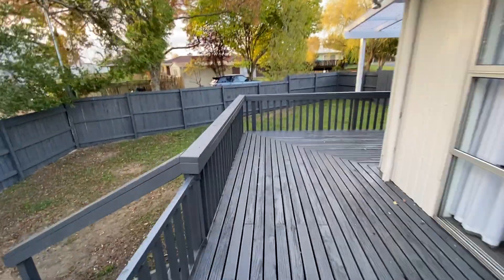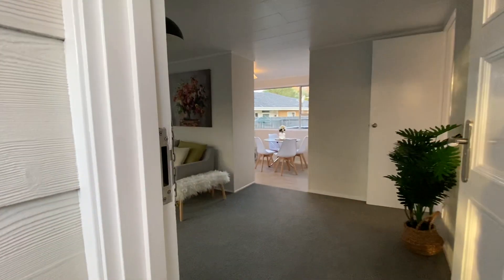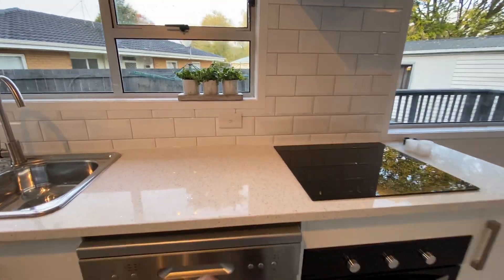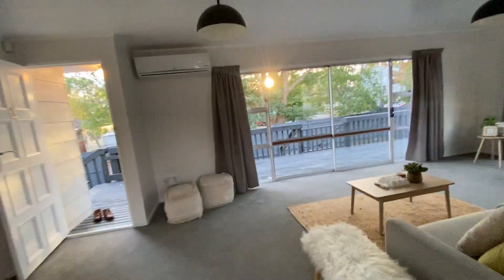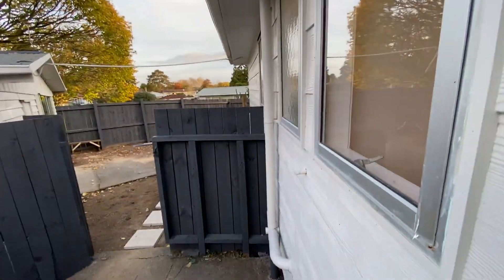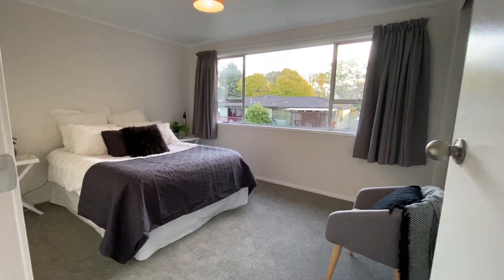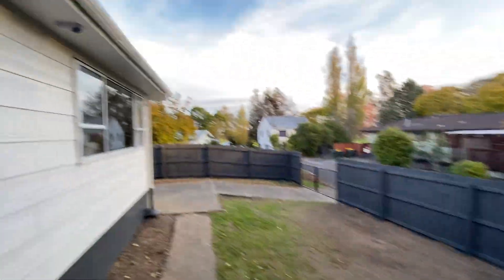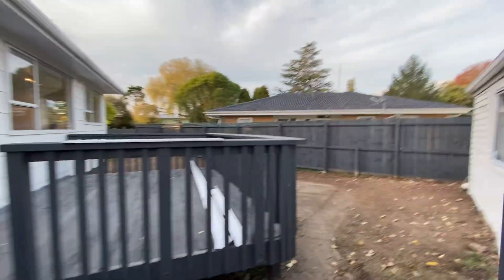14 Chantal Place Papakura 3 bed 3 utilities fully renovated free hold corner section asking $650k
14 Chantal Place Papakura 3 bed 3 utilities fully renovated free hold corner section asking $650k

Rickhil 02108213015